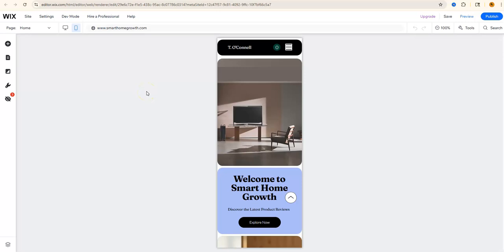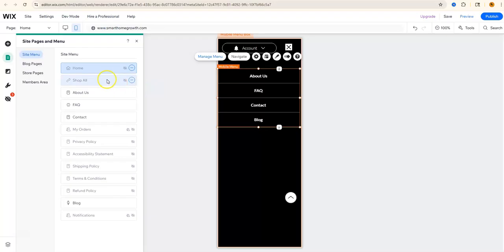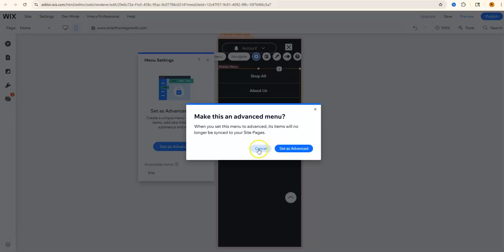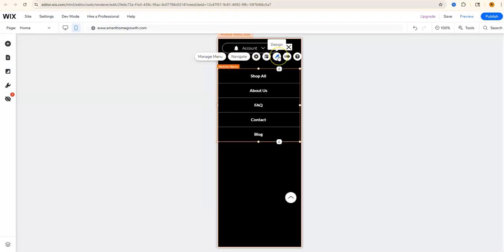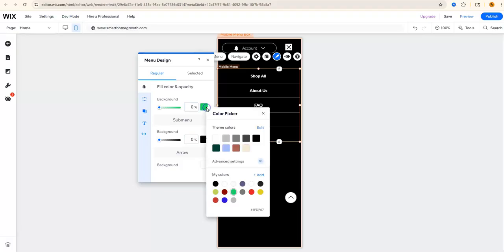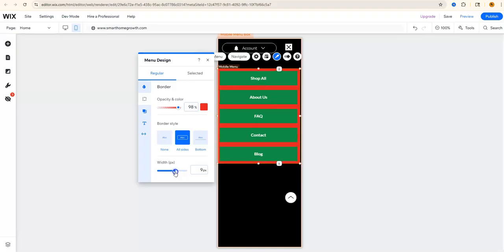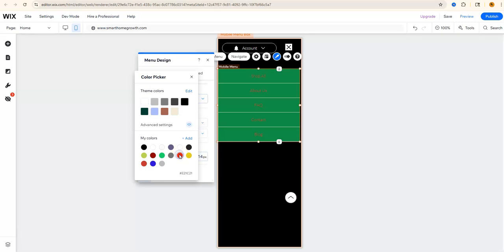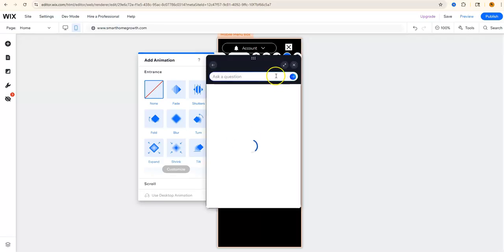Design Your WIX Mobile Menu Item Like a Pro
Learn how to customize mobile menu items in Wix so your website looks clean, professional, and easy to navigate on any device. In this step‑by‑step tutorial, I’ll show you how to edit, style, and organize your mobile menu items to create a smoother, more intuitive user experience for your visitors.

Whether you’re building a site for your business, a client, or your personal brand, this WIX tutorial will help you:

- Edit and style individual mobile menu items
- Change text size, color, spacing, and alignment
- Customize hover and active states for better usability
- Reorder menu items for a cleaner navigation flow
- Add or remove links to improve your mobile layout
- Create a polished, branded mobile menu that matches your site’s design

By the end of this video, you’ll know exactly how to transform your WIX mobile menu items into a modern, visually appealing navigation system that enhances your entire mobile experience.